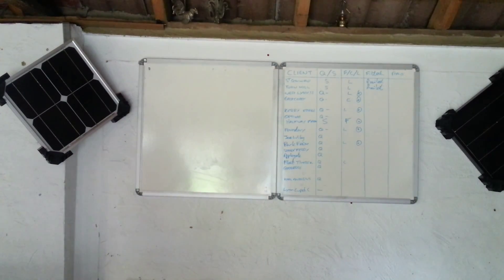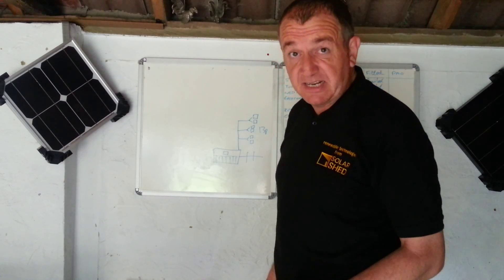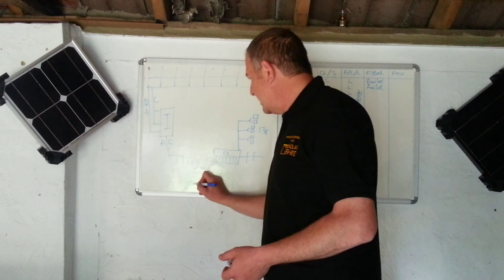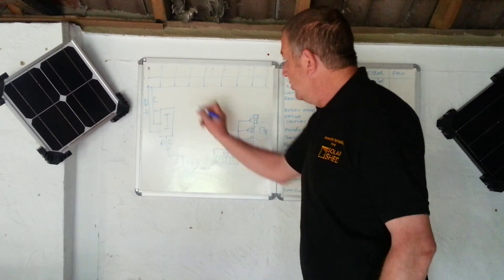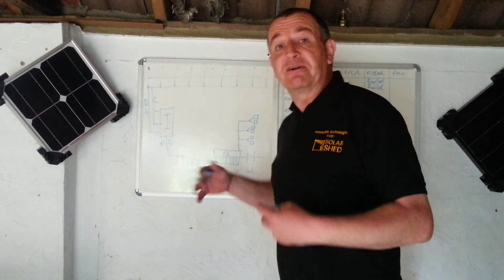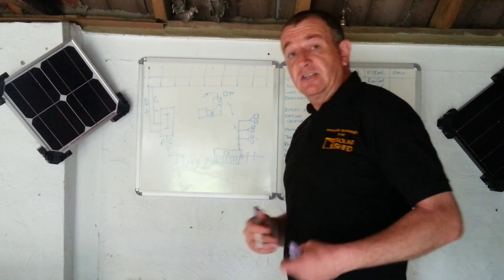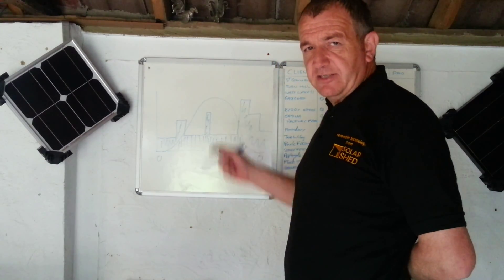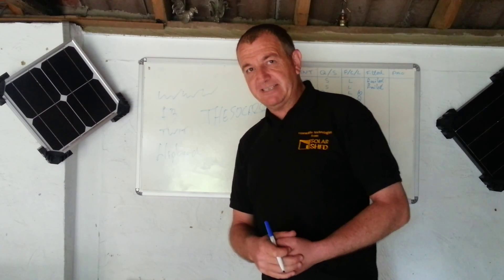Solar Power made simple. UK FiTs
Explaination of how the Feed in Tariff Scheme will benefit you. Or turn daylight into money.